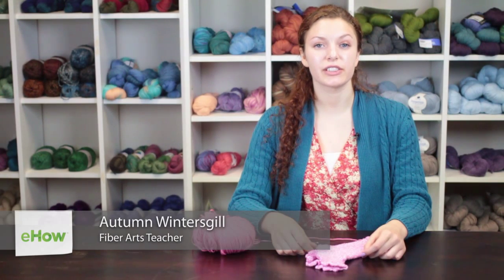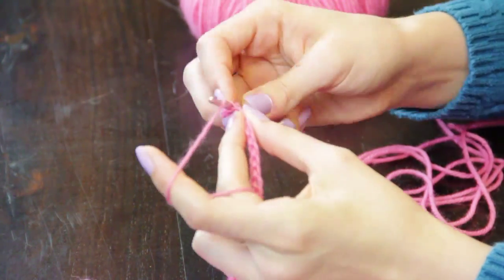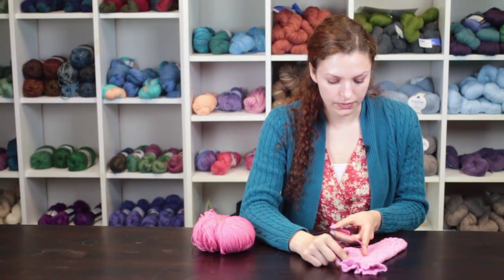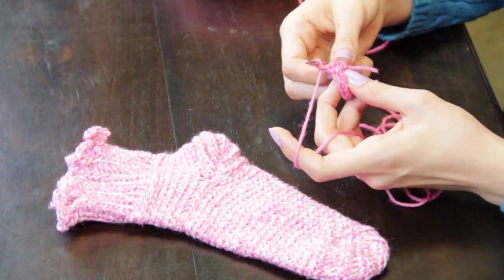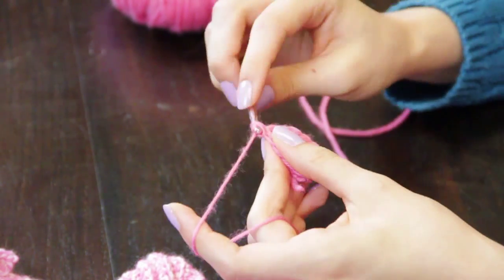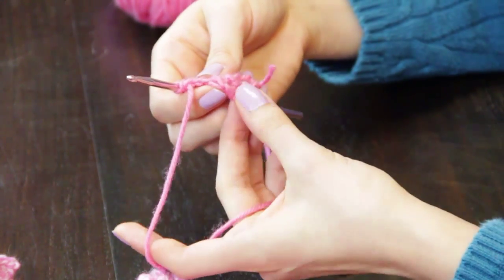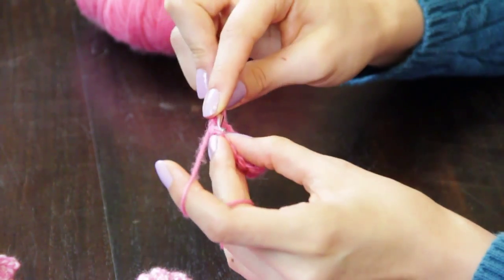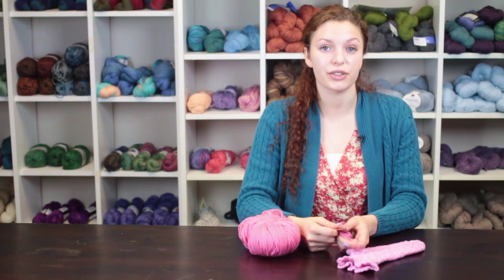How to Crochet Socks : Crochet Stitches & Techniques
You can definitely crochet socks both with or without toes. Find out how to properly crochet socks with help from a crocheting professional in this free video clip.

Series Description: Crocheting is still one of the most comforting and productive ways to pass the time doing something creative. Get tips on crocheting with help from a crocheting professional in this free video series.